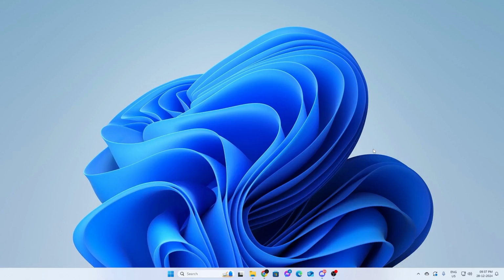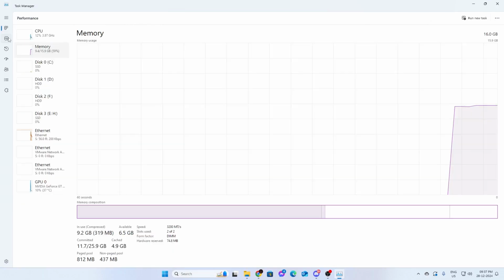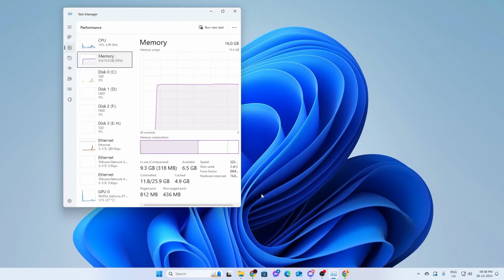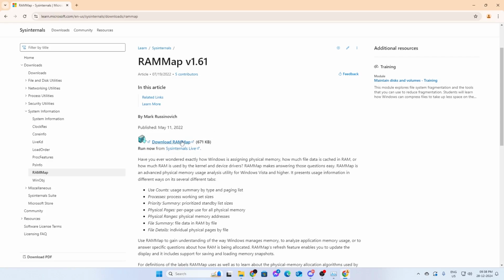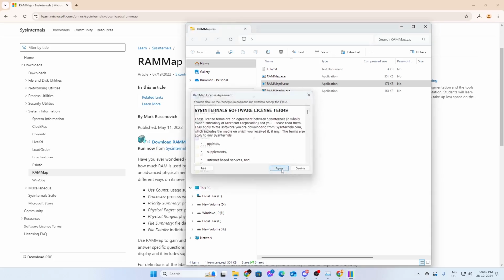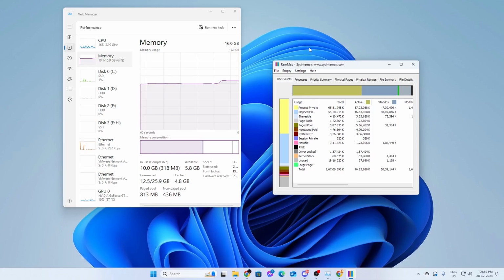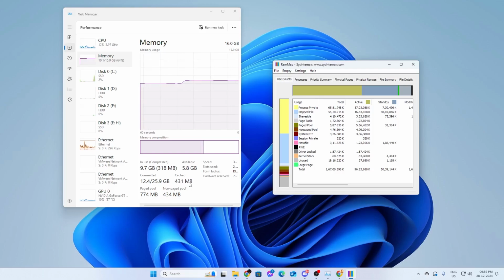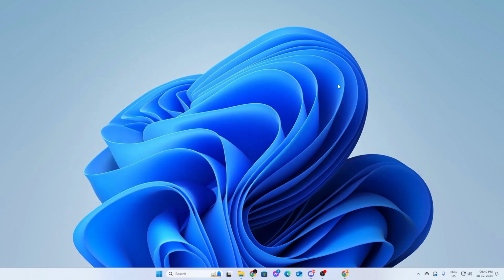How to Clear RAM Cache in Windows 11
A quick tutorial on, how to clear RAM cache in Windows 11 laptop or PC.